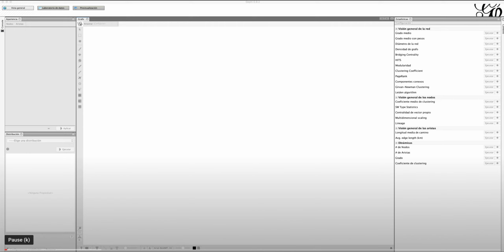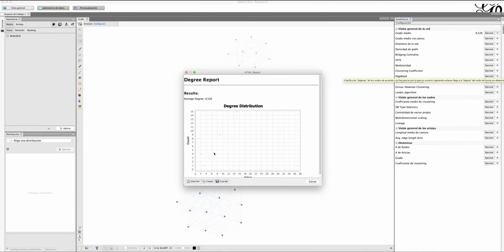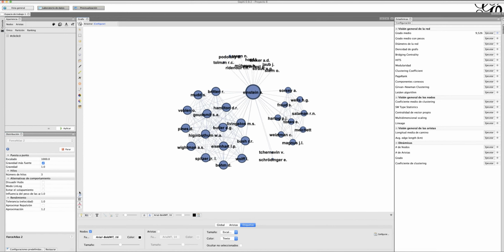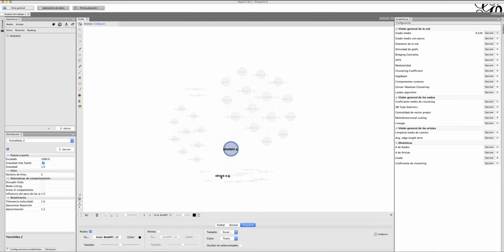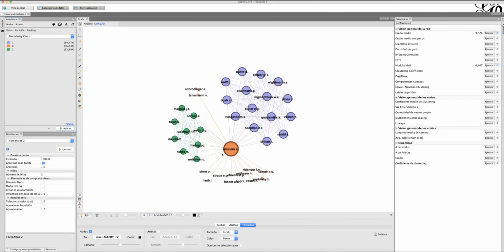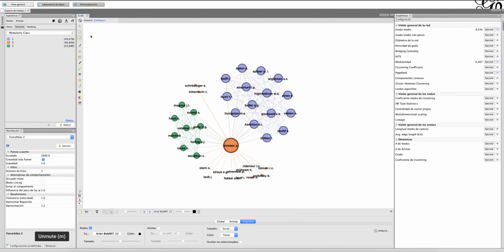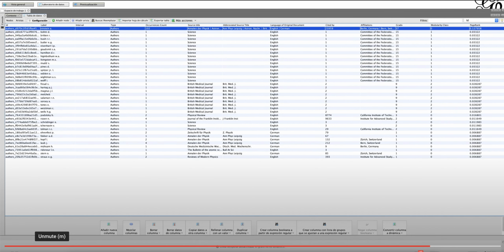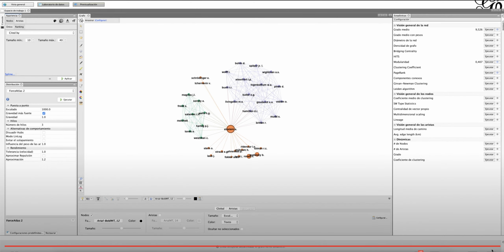Applied Network Science to Maps of Science. 4.3. Analysis of collaborations in Scopus